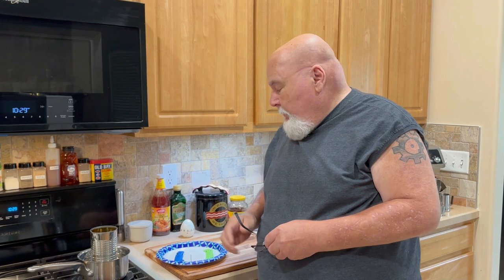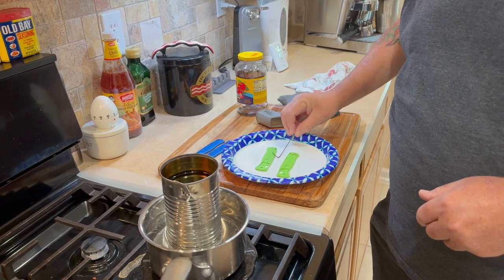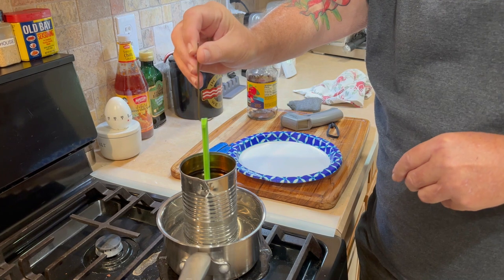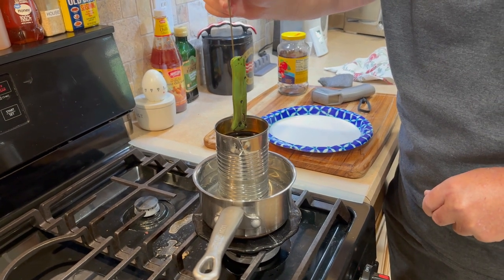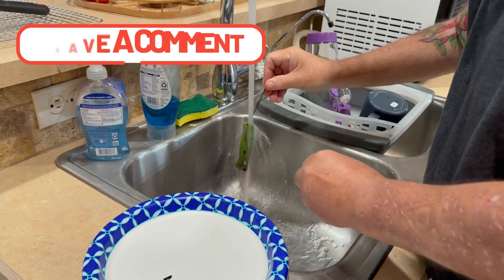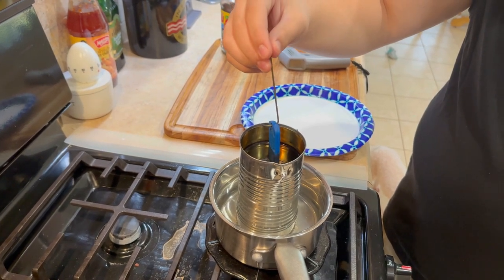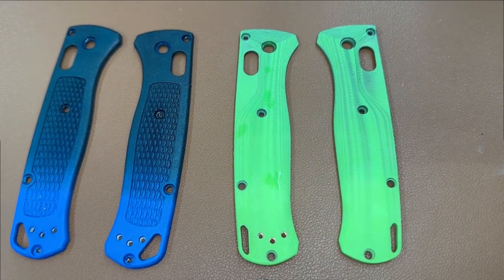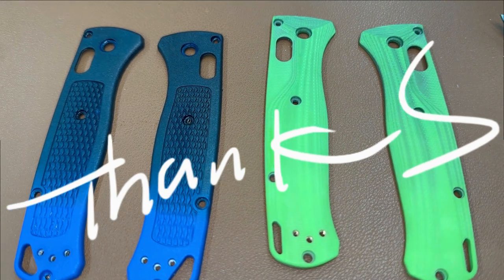Dying Knife Scales with Rit Dye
Transforming Your Blades into Unique Artwork
we will take you on a creative journey of dying knife scales using Ritz dye. If you're tired of plain, ordinary knife handles, join us as we demonstrate step-by-step how to achieve vibrant, custom colors and patterns. Whether you're a knife enthusiast, a DIY enthusiast, or simply someone looking to add a personal touch to your.